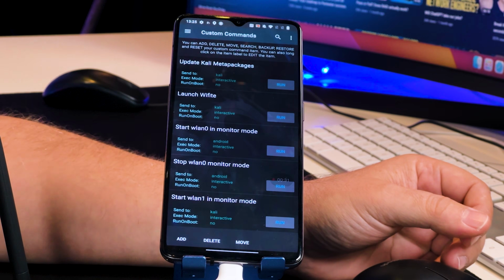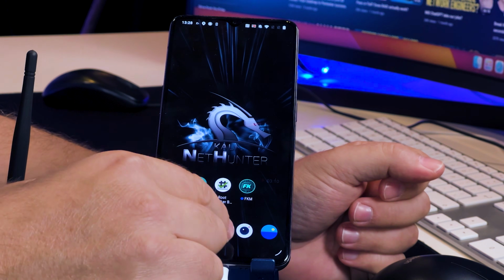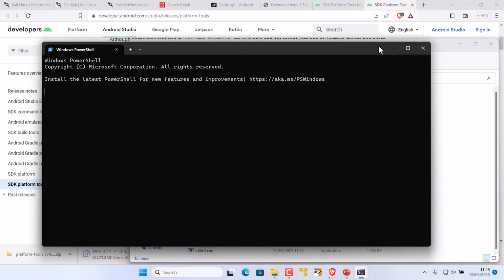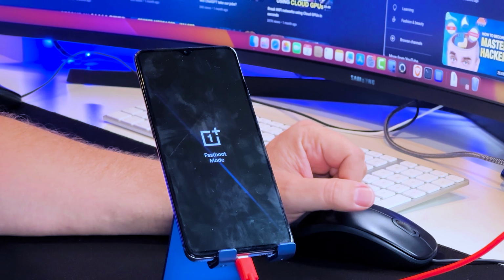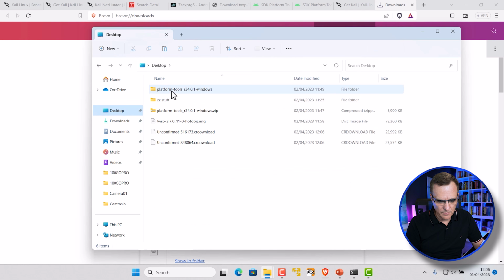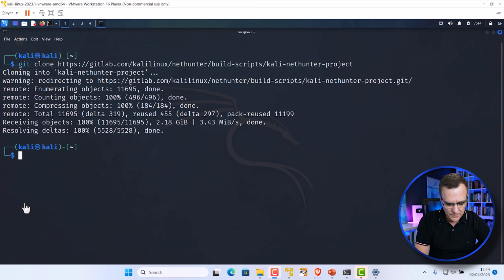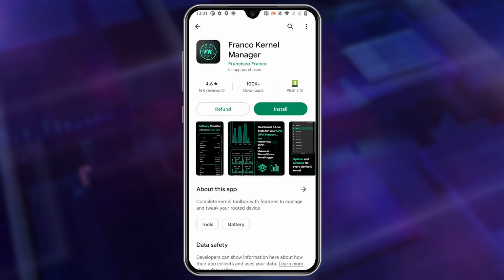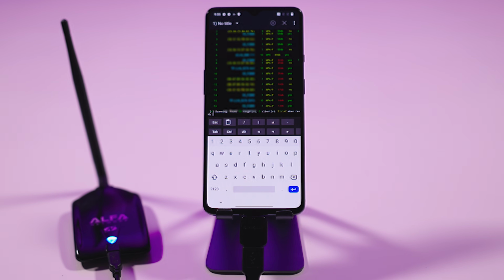Kali Linux NetHunter with WiFi support (rooted Android install)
Kali Linux NetHunter install on rooted Android phone. This video shows you the installation steps on a rooted Android phone. Kali NetHunter gives you the power of Kali Linux in a portable device (your phone). It's possible to attack WiFi networks using Kali NetHunter as I have demonstrated in previous videos.

// MY STUFF //

There are different versions of Kali NetHunter: NetHunter Rootless, NetHunter Lite and NetHunter. If you want to attack wifi networks (WiFi Injection) or use HID attacks, you need to use Kali NetHunter and that means that you need a rooted phone.

// Menu //
00:00 - Coming up // Install Kali Nethunter on an Android phone
02:02 - Intro & Disclaimer
02:07 - Downloading DM-Verity and Twrp
03:18 - Downloading Platform Tools
05:11 - Booting with Twrp
06:09 - Download Kali VM
07:12 - Downloading the Nethunter software for specific phone
08:22 - Installing Nethunter with Magisk
09:14 - Compile and install the Nethunter kernel
12:34 - Enabling Kali apps
12:52 - Turn off OS updates
13:15 - Conclusion